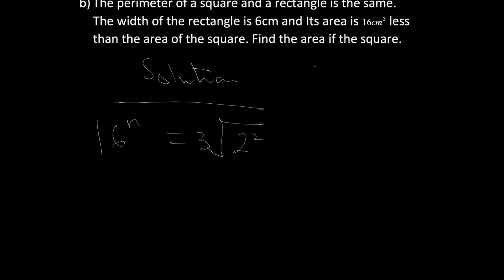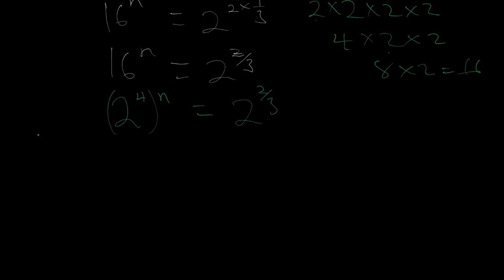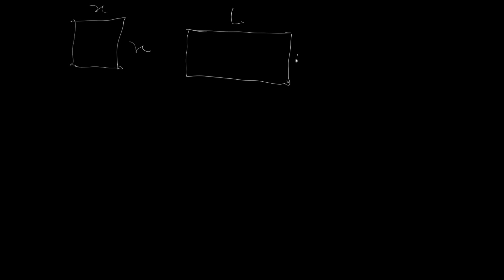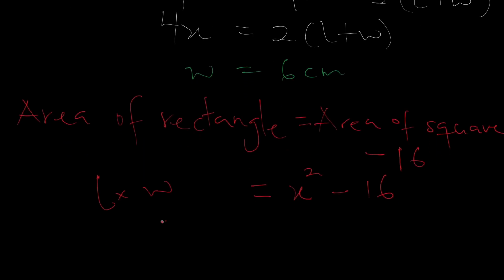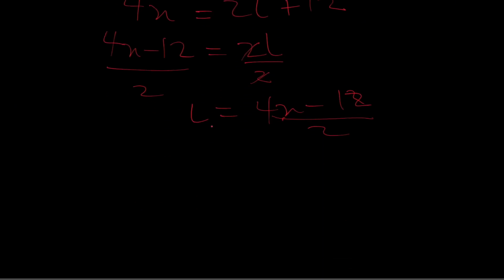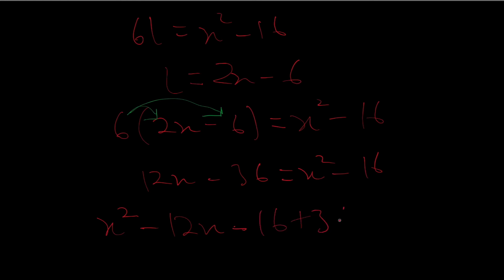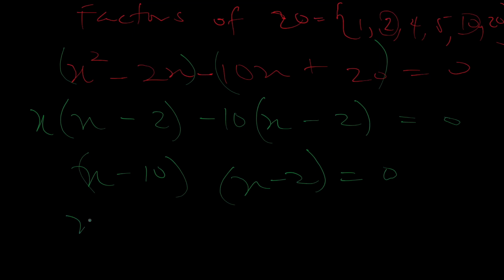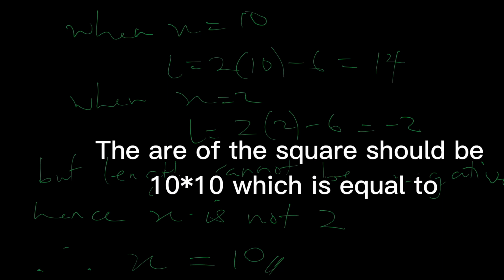WASSCE May June 2018 Core Math paper two, Solution to Question 9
Step by step solution to WASSCE June 2018 Core Mathematics paper two ( theory/subjection ) question 9

Timecodes:
question 00:00
solution a 00:12
solution b 03:33